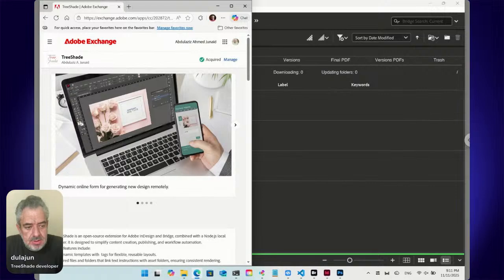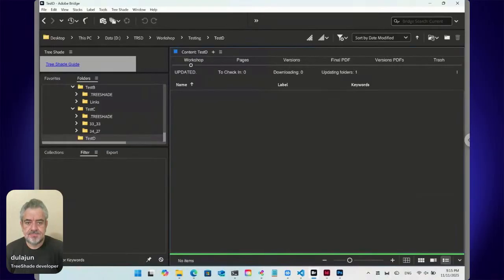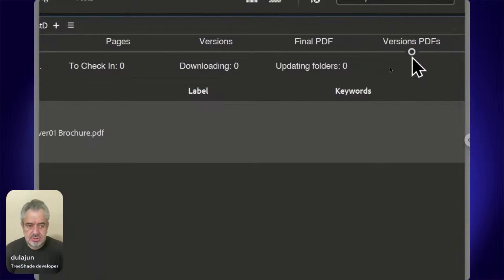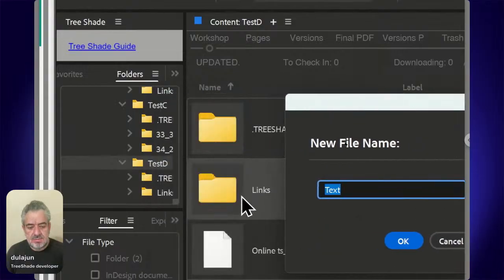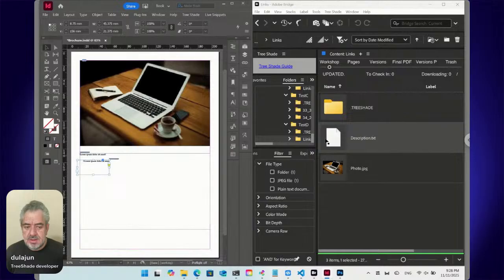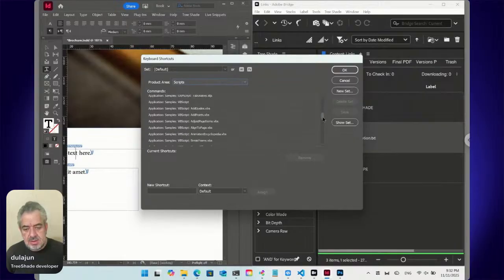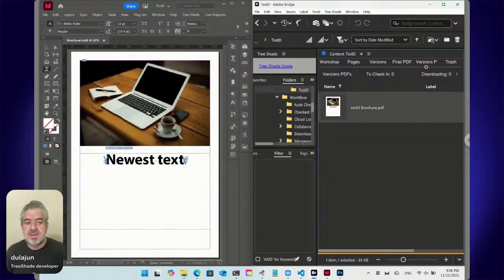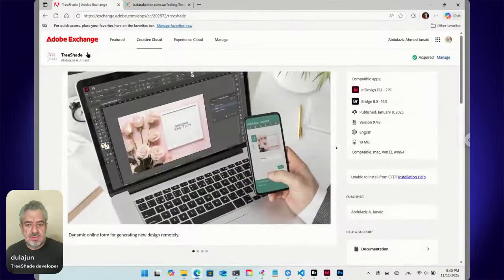Tree Shade | Form Preferences